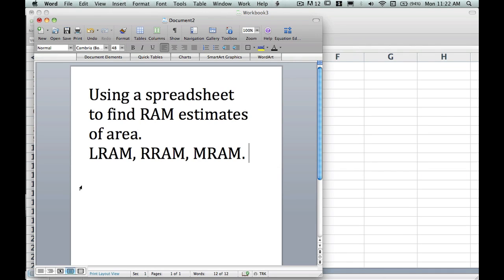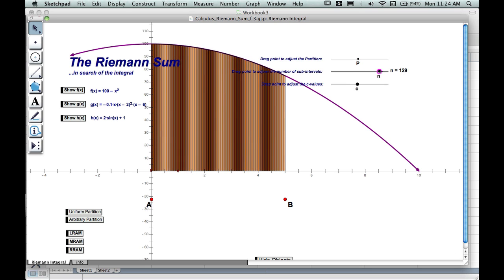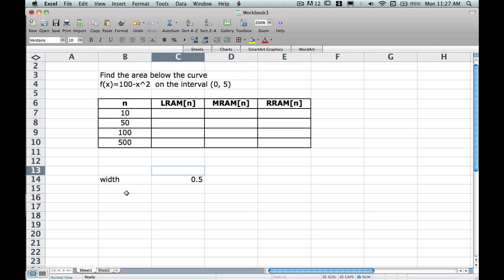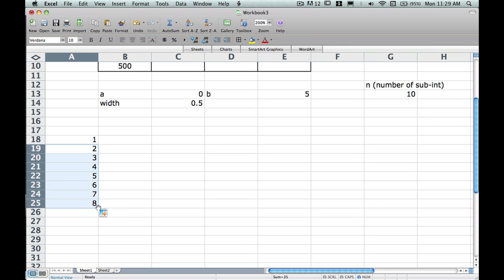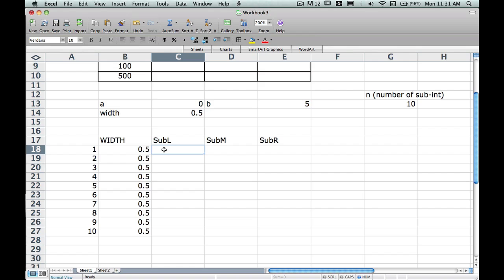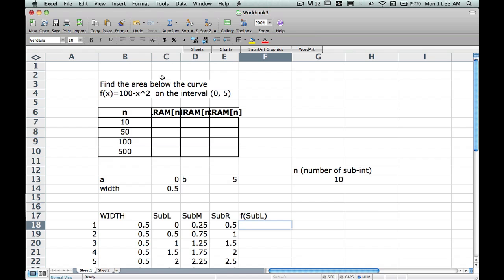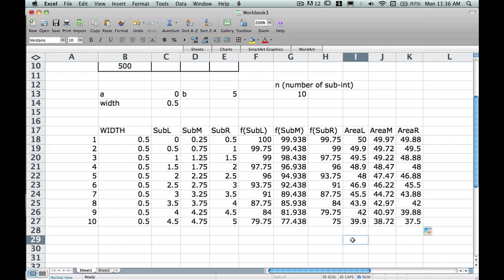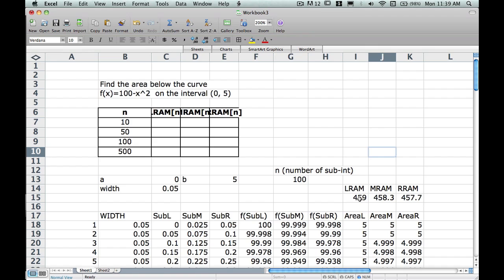Calculus - C5 - Integration - RAM on a spreadsheet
This video shows how to find RAM estimates using an excel spreadsheet.